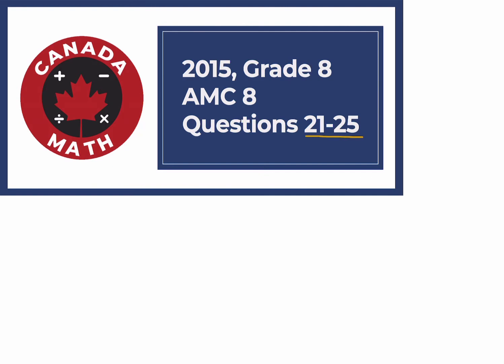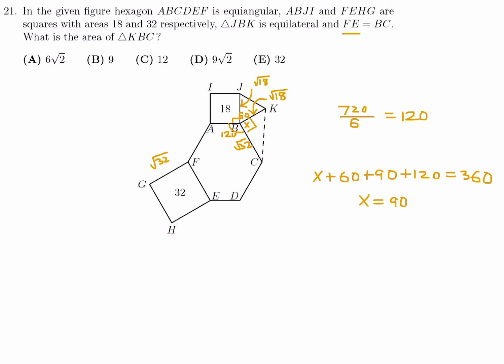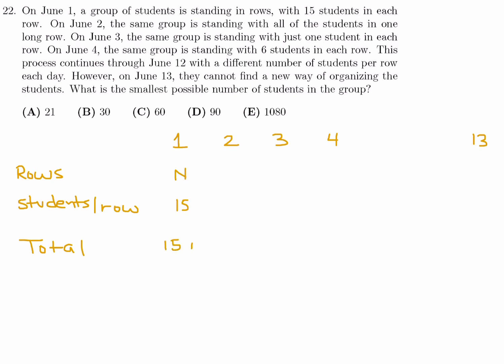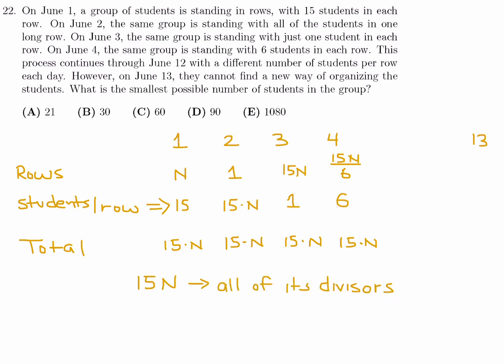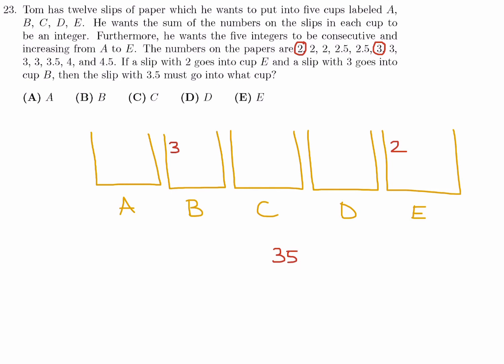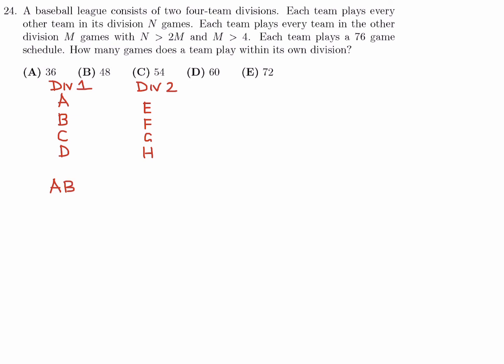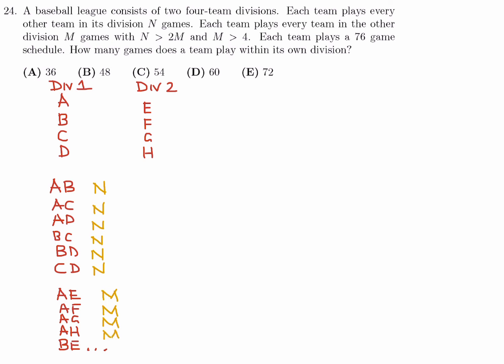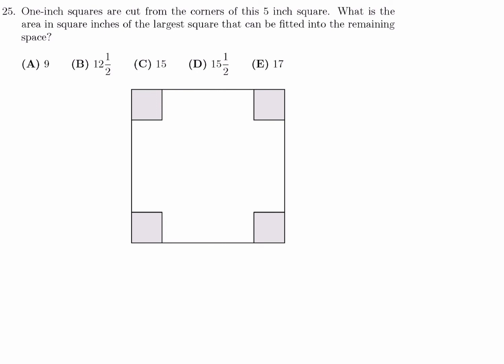2015, Grade 8, AMC 8 | Questions 21-25